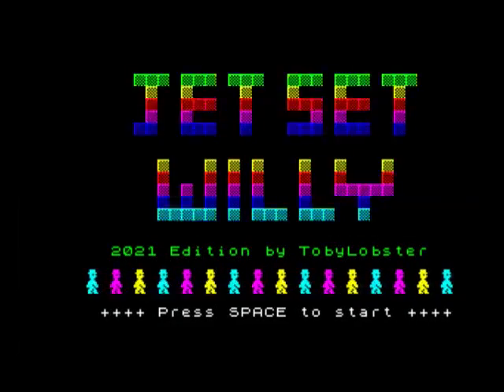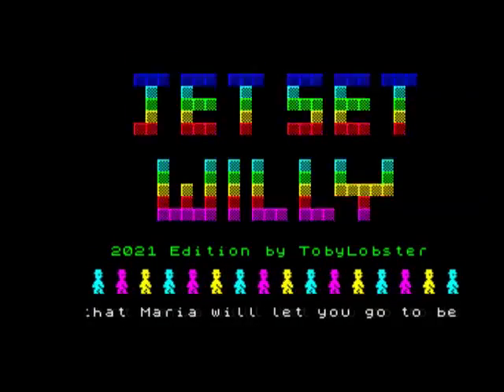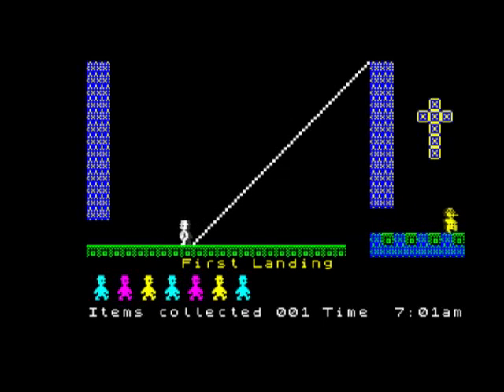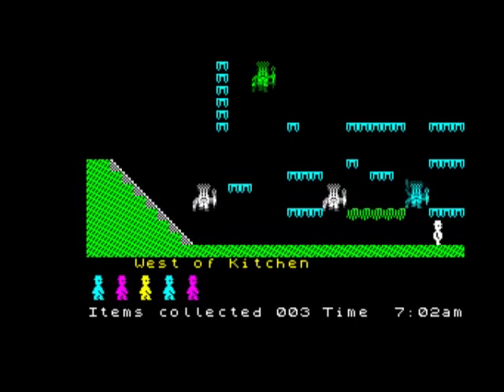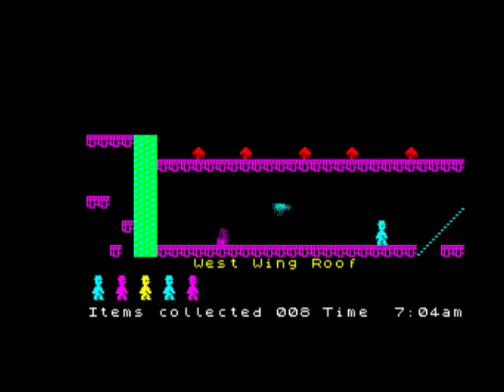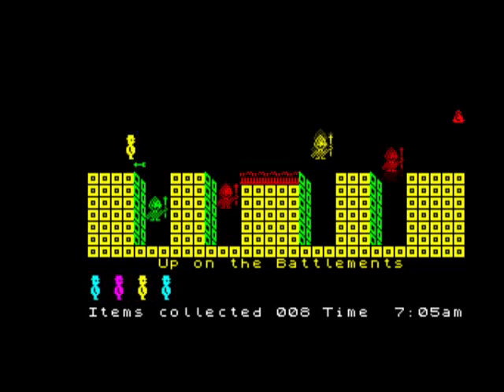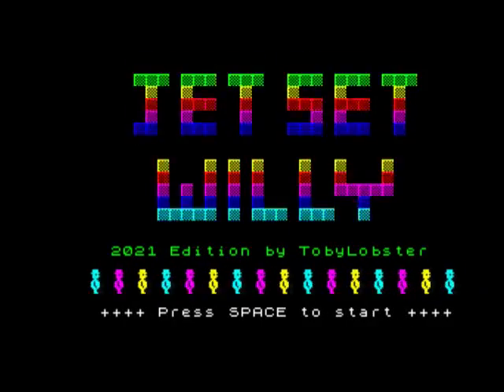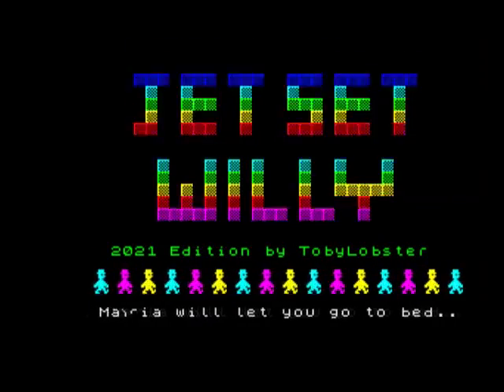Jet Set Willy 2021 Edition Review for the Acorn BBC Micro by John Gage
Jet Set Willy 2021 Edition has been reworked from the original BBC Micro version. This version came out in 2021 by Toby Lobster. This was a game request by Nay Smith. Warning! This video has swearing.